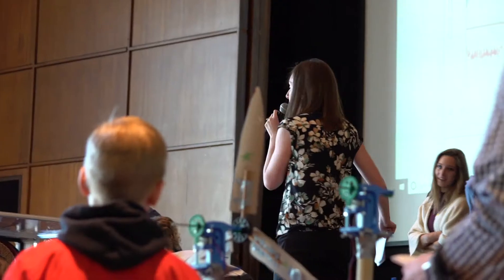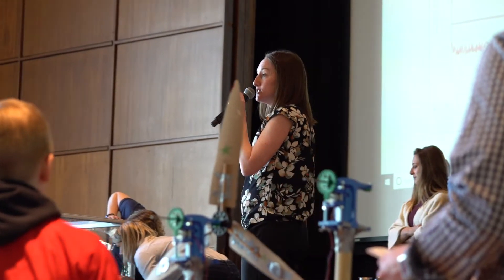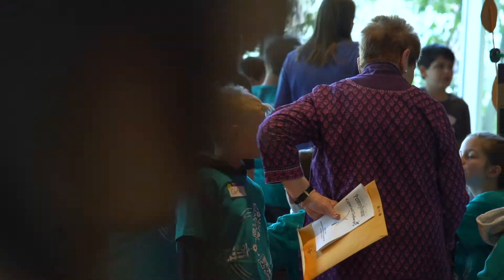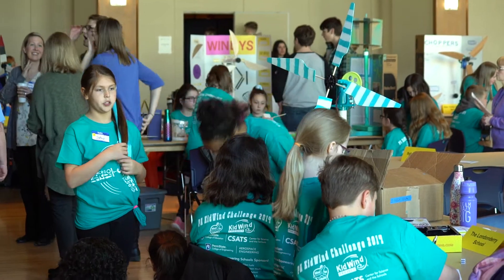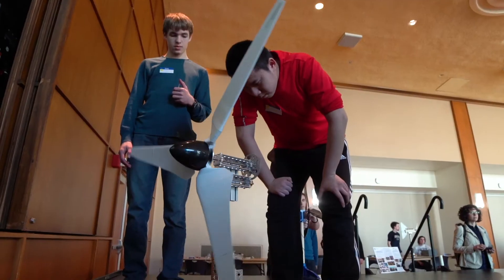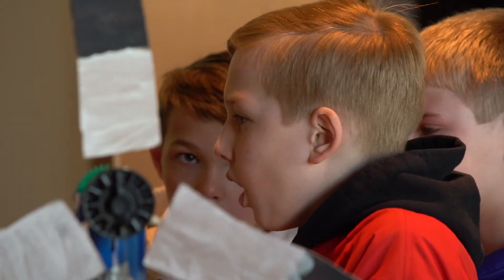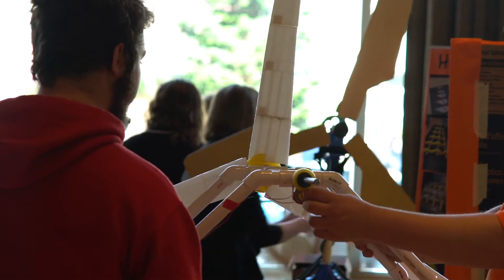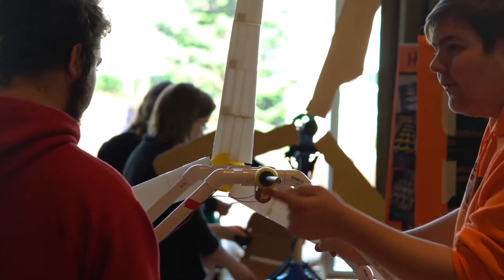KidWind Challenge 2019 Penn State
On April 3, 2019, Penn State’s College of Engineering and Center for Science and the Schools hosted the PA KidWind Challenge 2019 at Penn State University Park. The annual event is a student-oriented wind turbine design contest where middle and high school students design and construct their own wind turbines with the goal of creating a device that is efficient, elegant, and highly functional. At the event, students are judged on turbine performance in a small-scale wind tunnel, turbine design quality, and process and knowledge of the wind industry.

Susan Stewart, associate teaching professor of aerospace engineering, director of the Pennsylvania Wind for Schools Program, and wind tunnel testing coordinator for the Challenge, talks about the importance of the event and the impact it has on young students.